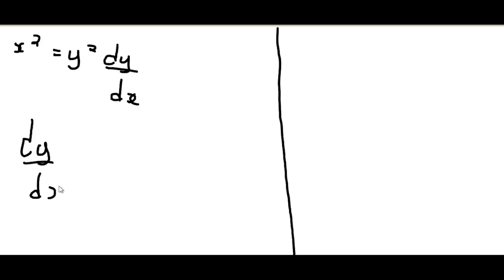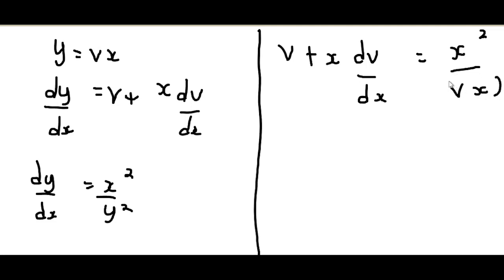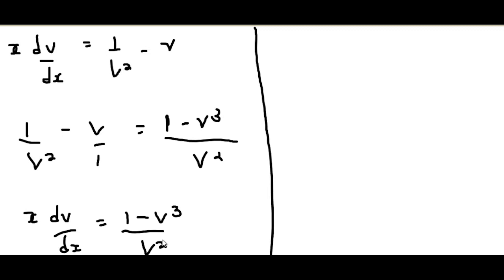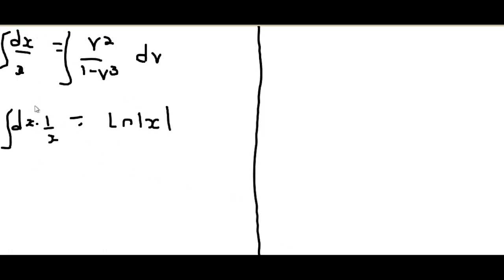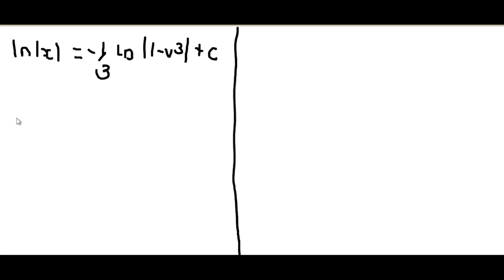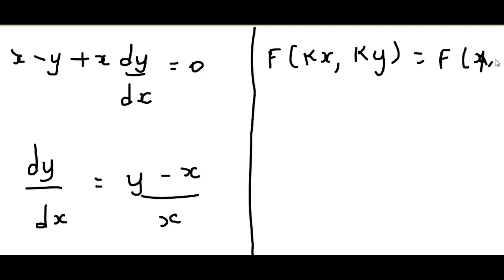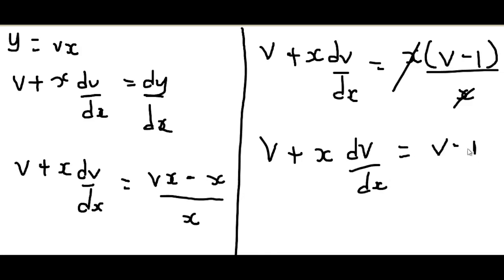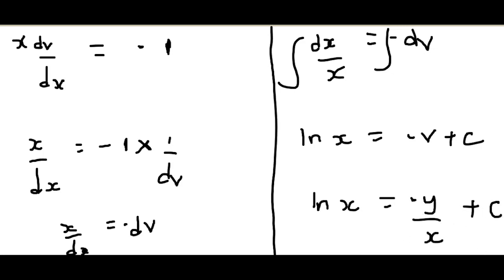homogeneous linear differential equation